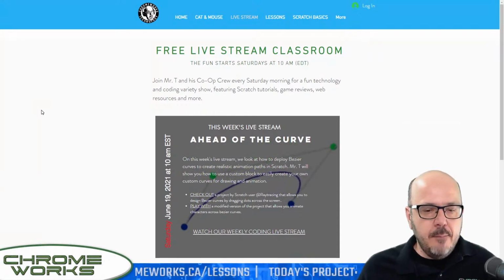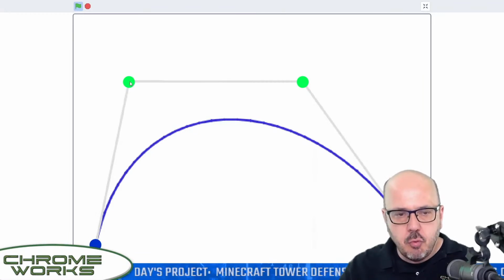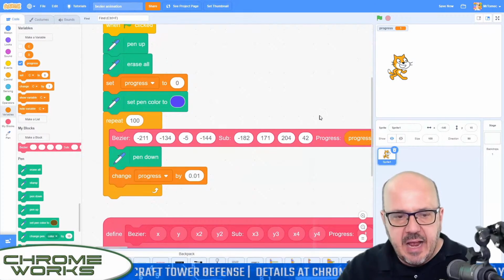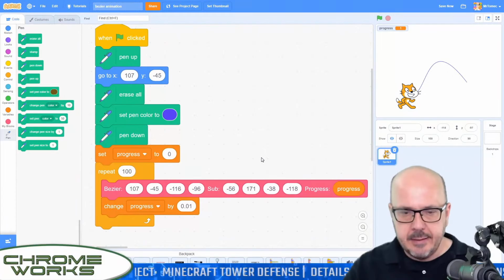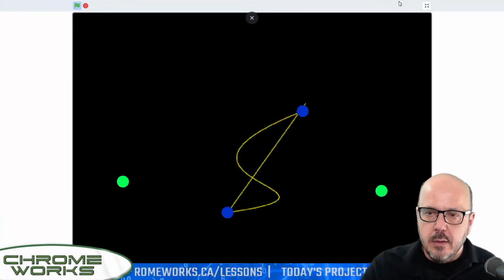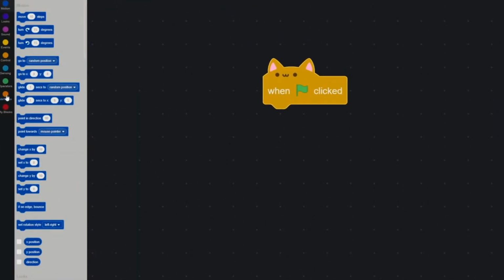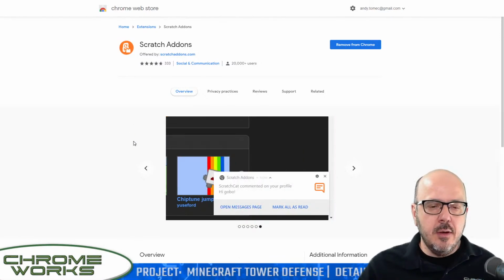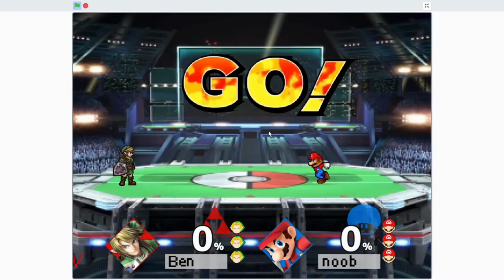Ahead of the Curve (Live stream: June 19, 2021)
On this week's live stream, we look at how to deploy Bezier curves to create realistic animation paths in Scratch. If you've done any graphic design work in Photoshop, Illustrator or any other serious design tool you've probably come across Bezier handles, which allow you design and reshape curved paths by tweaking control handles on a path. In thi9s week's featured tutorial, Mr. T will show you how to use a custom block to easily create your own custom curves for drawing and animation.

Here's a link to a project you can use to design your own bezier curve animations:
An here's a link to Mr. T's Bezier Art project, a variation on the original project that shows some of the artistic potential of this code.

Also this week:
* In the final instalment of his Turbo Tutorials series, co-op student Connor shows some of his favorite Scratch extensions from the Scratch Add-ons Chrome extension.
* Ben is back with the latest instalment of his Time Travelers series, looking back a consoles from times past. This week looks back at the Nintendo Wii, which revolutionized gaming by allowing players to use their whole body as a game controller.

Chromeworks Club is a fun weekly technology and coding show for kids. Every week we explore different aspects of coding in Scratch and learn how to build fun games, stories and projects together. Watch our weekly live stream Saturdays at 10am Eastern and join our growing squad of code-crazy kids.